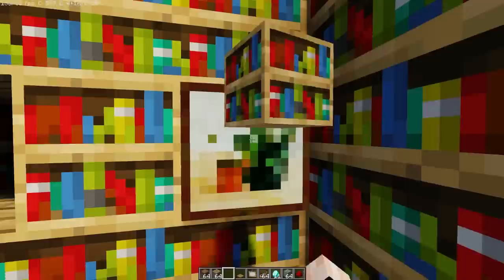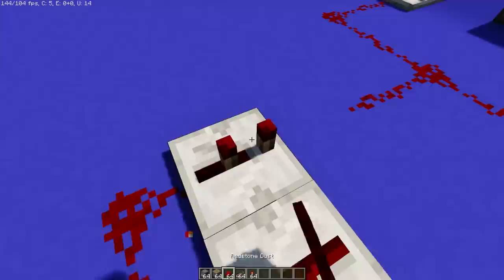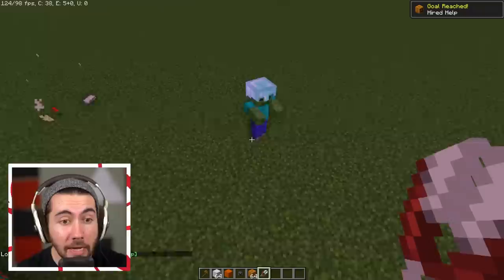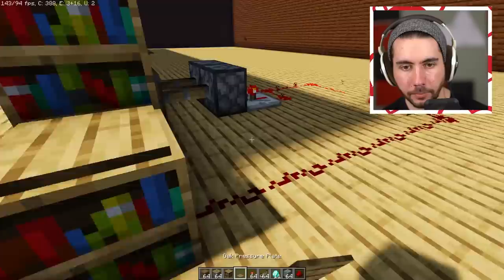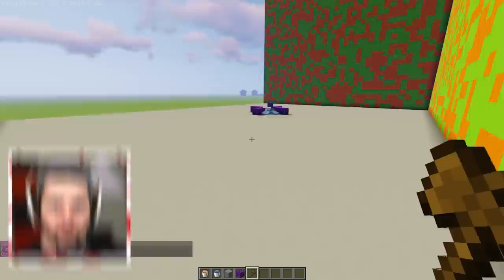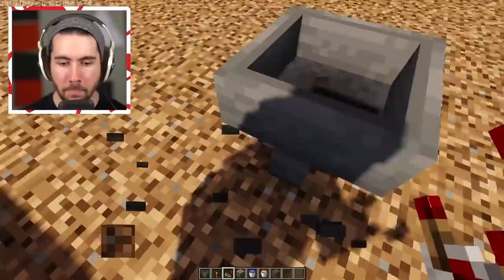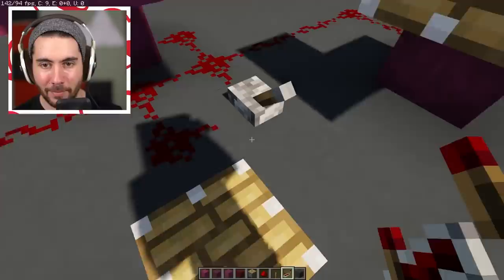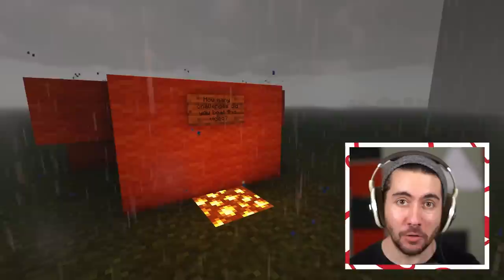I Tested Viral Minecraft Hacks So You Don't Have To!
Which ones were your favorite?!